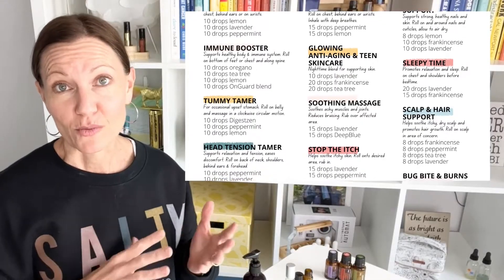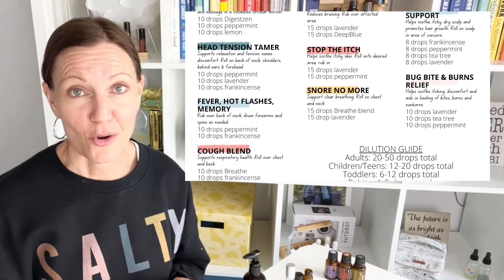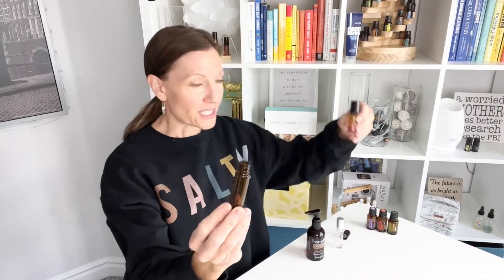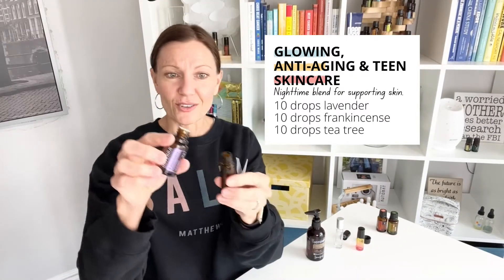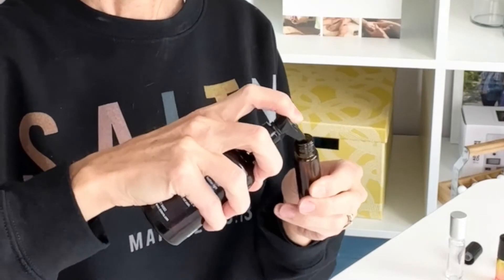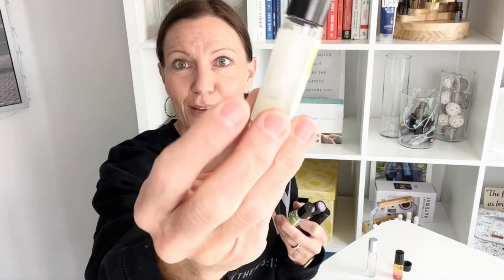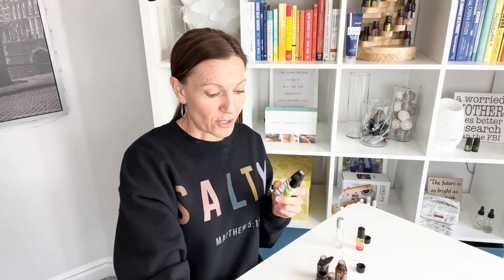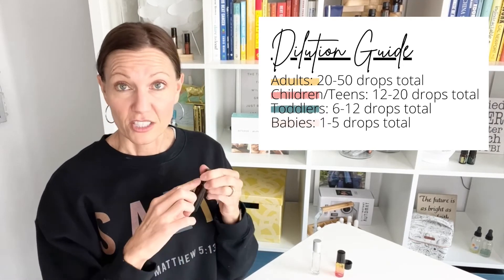⭐ BLENDING ESSENTIAL OIL ⭐ How to Make Roller Bottles for All Ages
✨ Want a healthy lifestyle habits upgrade?

Learn how to make essential oil roller bottles and snag DIY Roller Bottle recipes for the top 10 essential oils. We've been using oils for over 12 years and have 6 kids. I share how to dilute essential oils for all ages, plus share my essential oil roller bottle label tips and tricks.

**TIMELINE**
00:00 Welcome
01:00 Supplies for Roller Bottles
01:35 Glowing Skin Recipe
01:54 Blending Essential Oils
02:11 Top Off With Carrier Oil
02:47 Roller Bottle Labels
03:29 Diluting Essentail Oils
04:07 Best Roller Bottle Recipes
04:50 Diluting Essential Oils for Kids

➖ Allergy Blend
➖ Immune Booster
➖ Tummy Tamer
➖ Head Tension
➖ Fever, Hot Flashes & Memory Blend
➖ Cough Blend
➖ Wake Up & Focus
➖ Glowing, Anti-aging & Teen Skincare
➖ Soothing Massage
➖ Stop the Itch
➖ Snore No More
➖ Healthy Nail Support
➖ Sleepy Time
➖ Scalp & Hair Growth Support
➖ Bug Bit & Burn Relief
➖ Dilutions Chart

//HERE'S A LIST OF ITEMS TO PURCHASE THAT I TYPICALLY USE IN MY VIDEOS:

Essential Oil Roller Bottles
Essential Oil Case (Holds up to 40 bottles)
Essential Oils Travel Case (Holds up to 10 bottles)
Wooden Rotating Essential Oil Rack

The Essential Life Book, 7th Edition
Essential Oils & Pets Guidebook
Essential Emotions Book

Avery Circle Labels
Avery Oval Labels
2 inch round labels

While this channel may earn minimal sums when the viewer uses the links, the viewer is no way obligated to use these links.  I am sharing my own personal experiences with the use of the products I recommend. The information presented is not intended to cure, prevent or treat any disease.